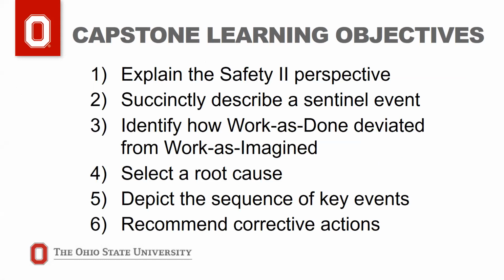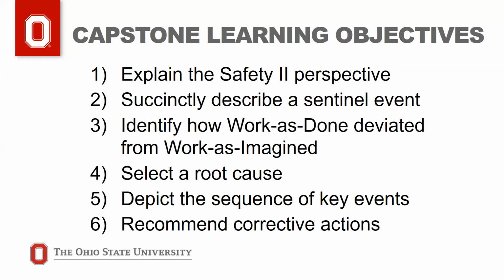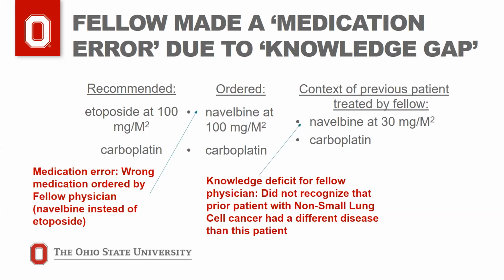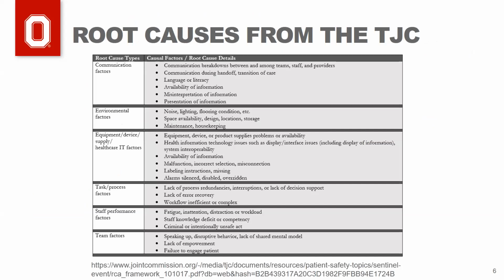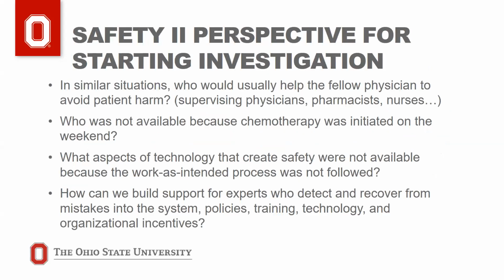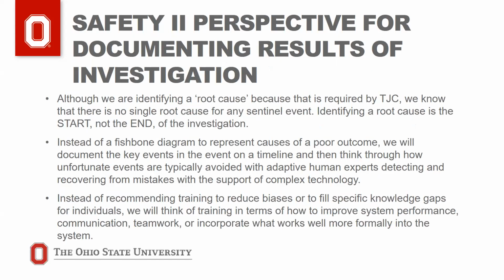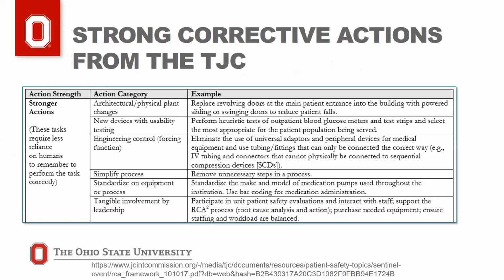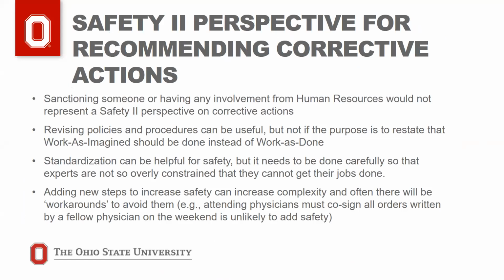week10 lecturevideo capstone root cause analysis